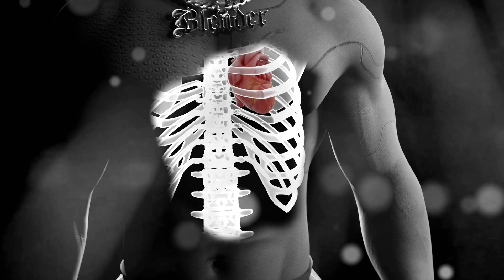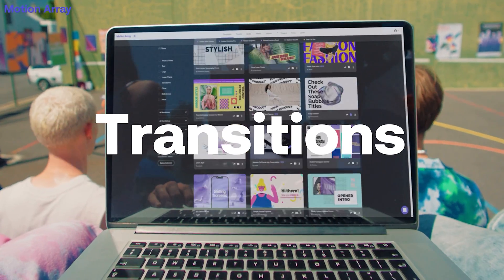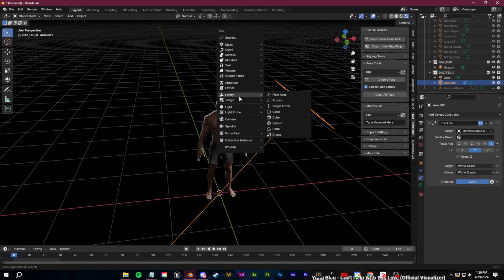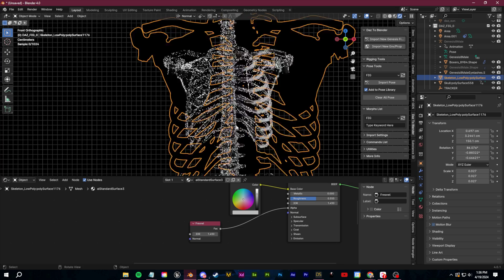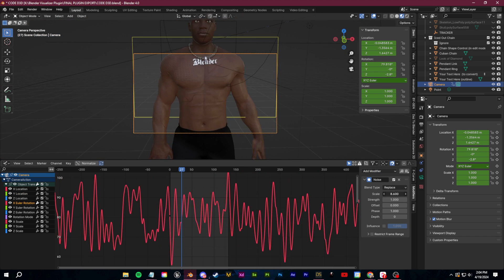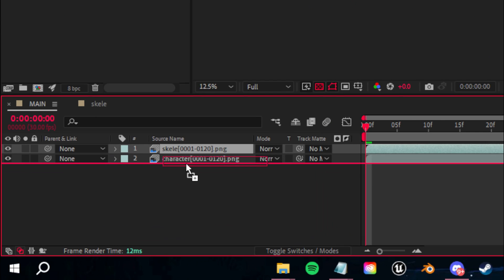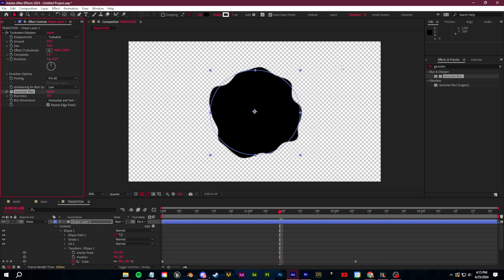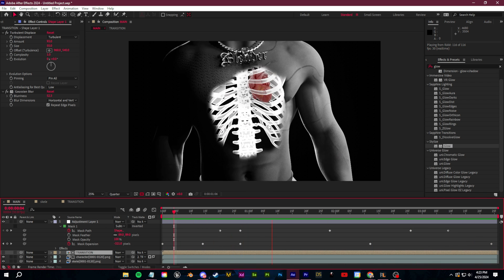Create this Awesome X-Ray Effect w/ Blender & After Effects | (Yung Bleu - Can't Help Who You Love)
Ultimate Guide to INSANE 3D Scan Effects ! (Blender & After Effects)

Today we'll talk about how to use Blender and After Effects together to create cool effects or 3D visualizers. This is a great beginner workflow for using 3D and After Effects together and can teach you a lot about

TIMESTAMPS:
0:00 - Intro